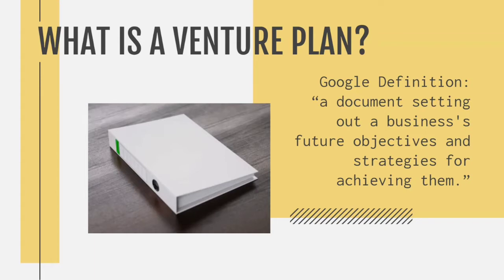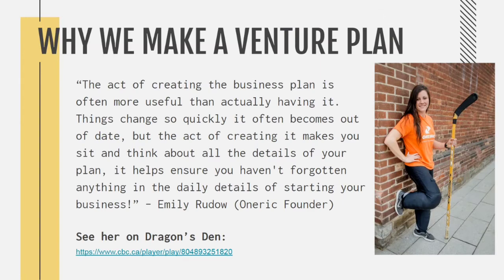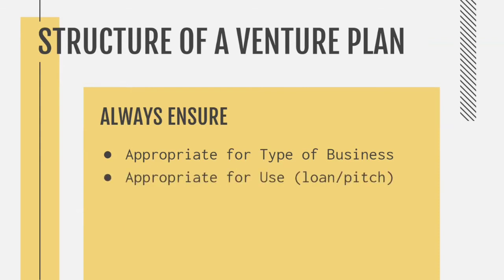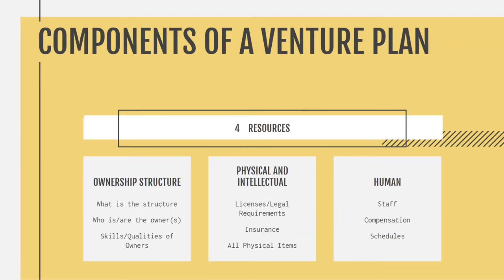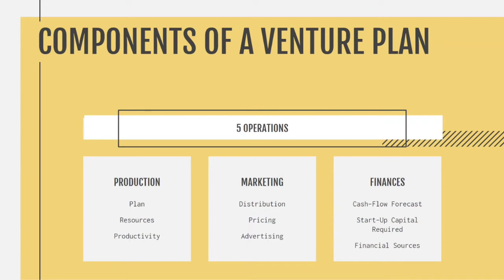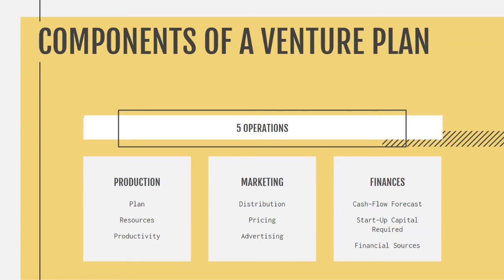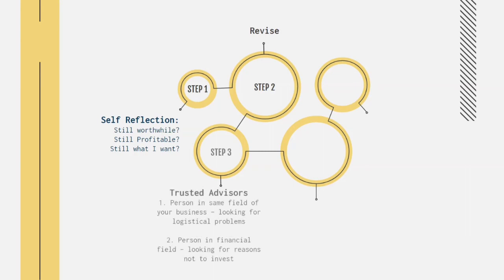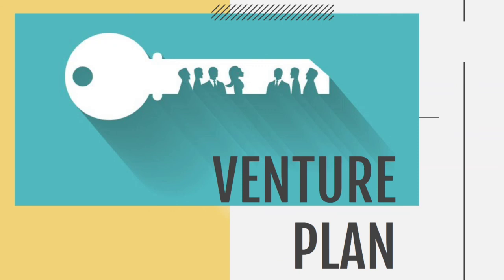How to Create a Venture Plans | BDI Entrepreneurship Venture Plan #1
The Venture Plan: Video #1
In the Video we explore what a Venture Plan (Business Plan) is, why we need them, and how to make them.  Follow the series to get video lessons of each step in the process of creating your own professional Venture Plan!